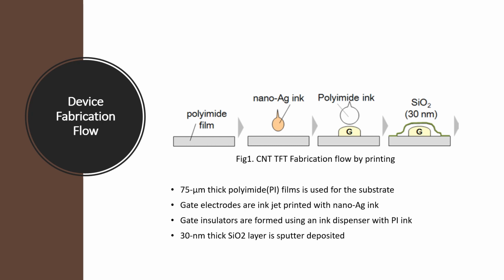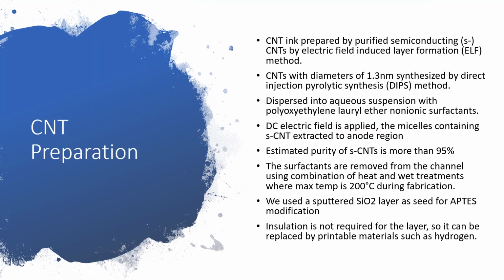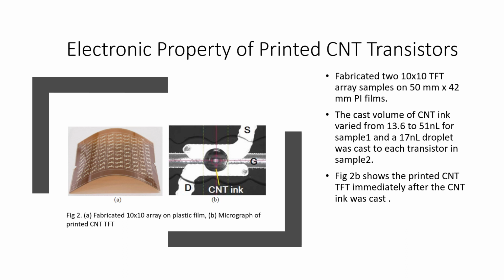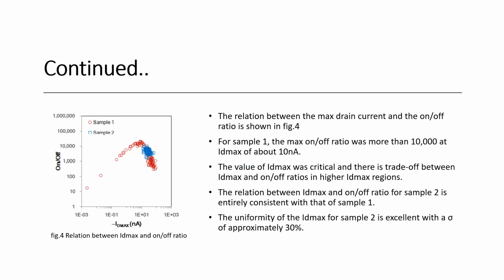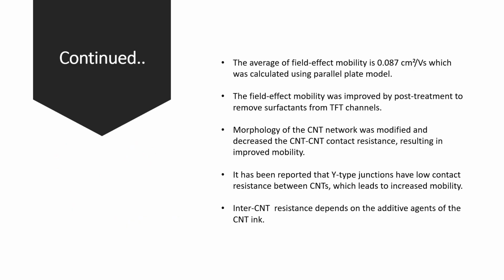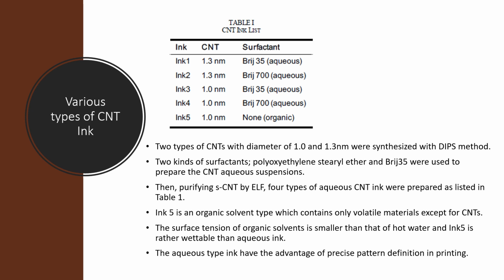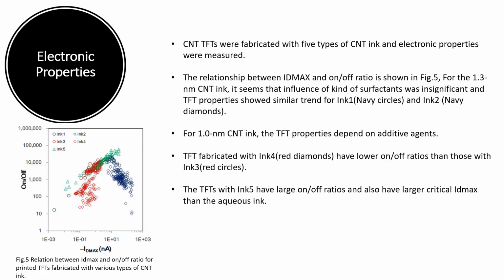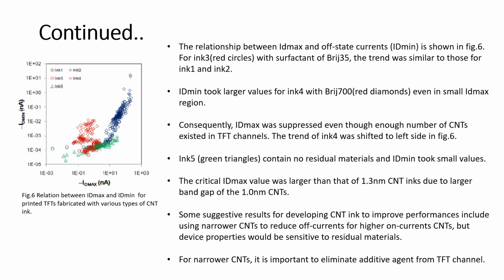Fabrication of Transistors with Carbon Nano Tube Ink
This presentation is about print fabrication technology and the CNT ink development submitted to professor Jeongwon park for ELG7132 course.